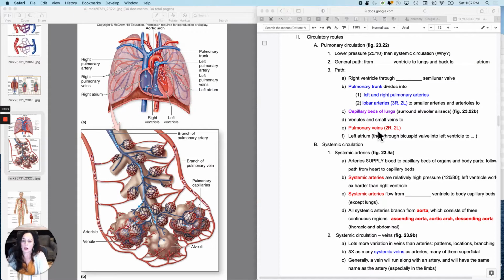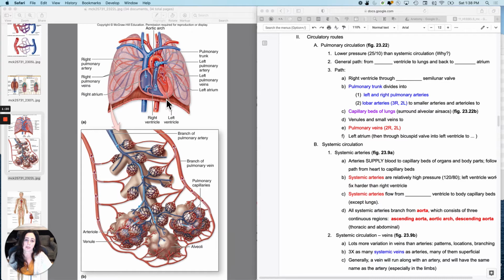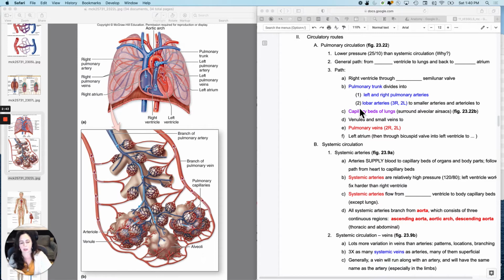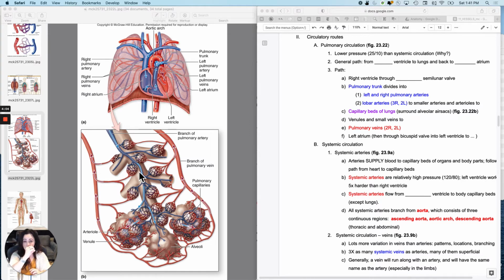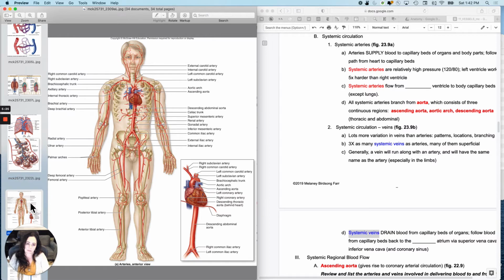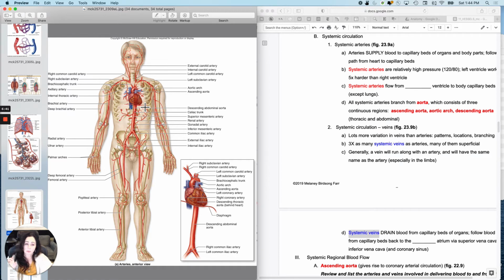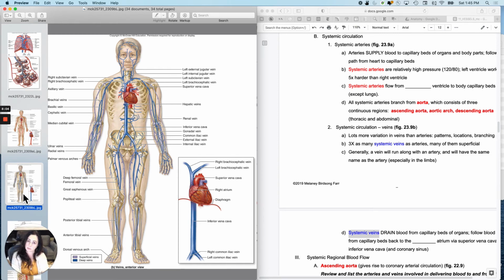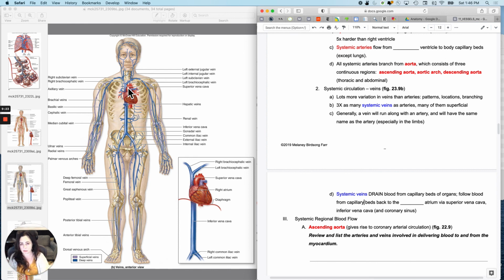Vessels3 Intro to pulmonary & systemic vessels